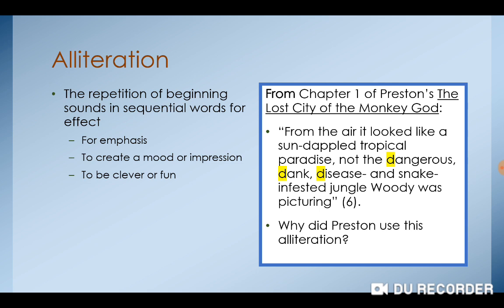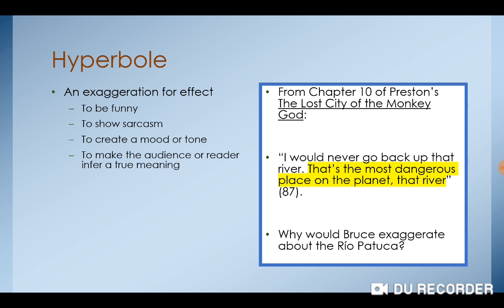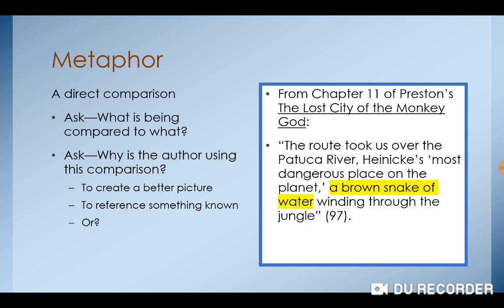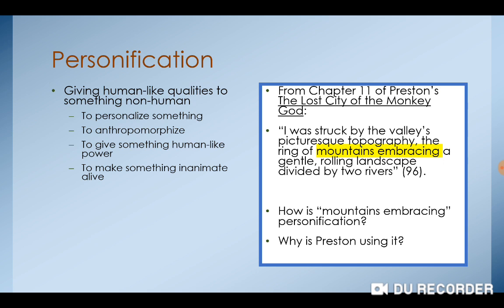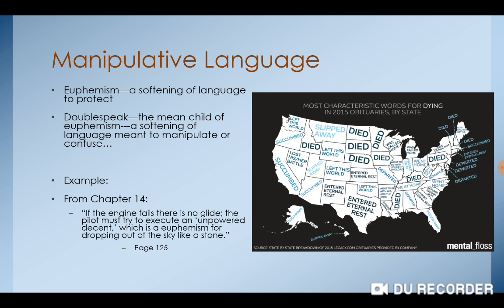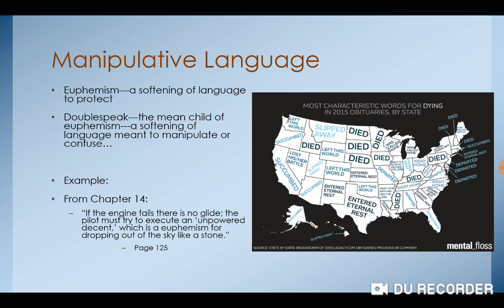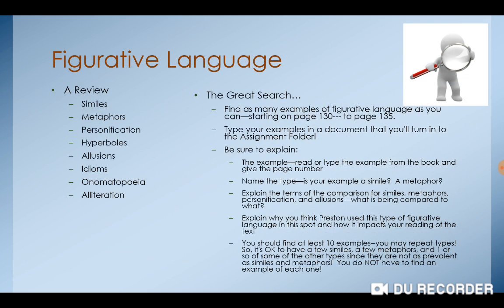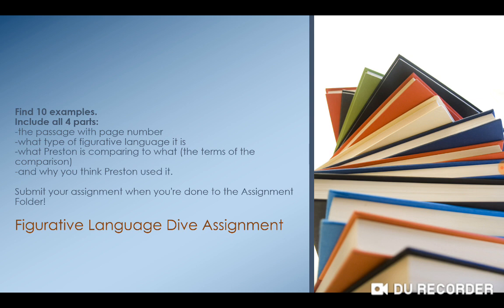Academic Language: Figurative Lanaguge